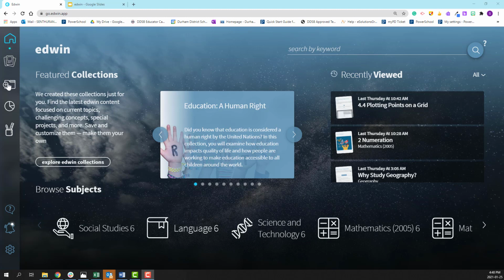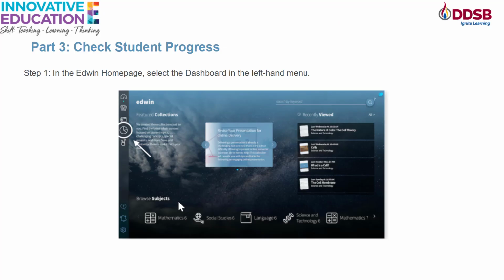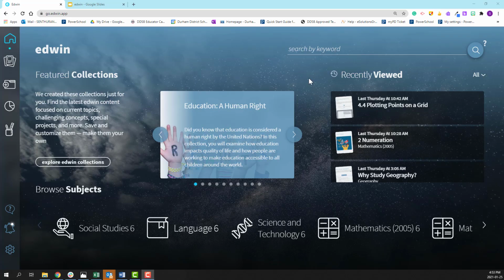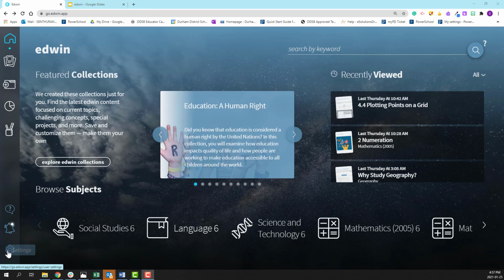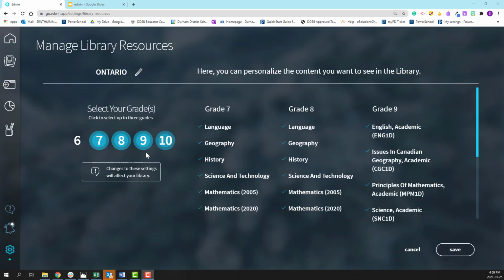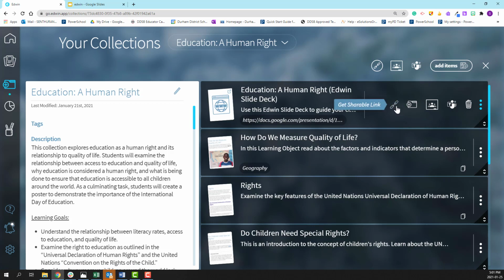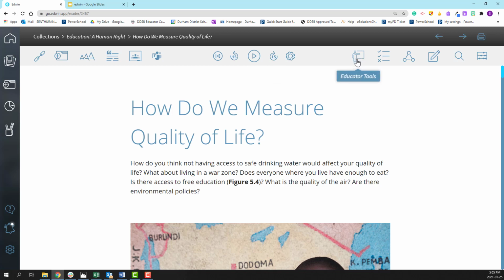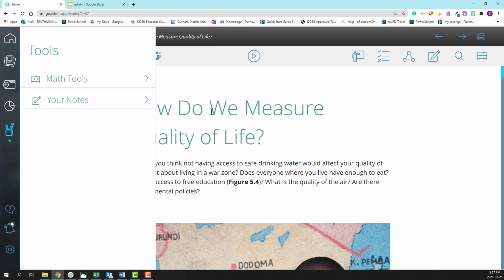Introduction to Edwin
Introduction to Edwin for DDSB educators.